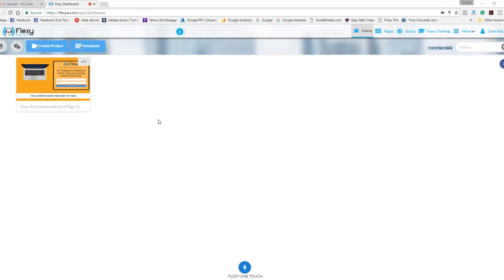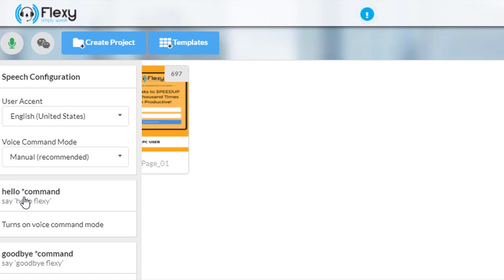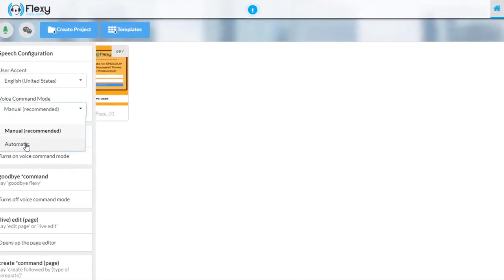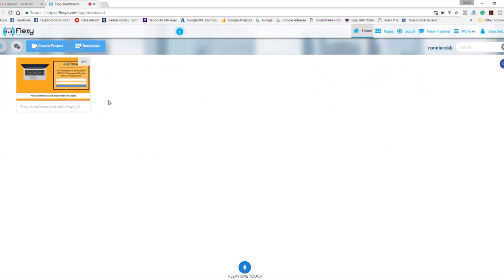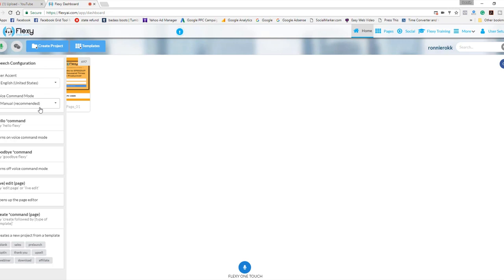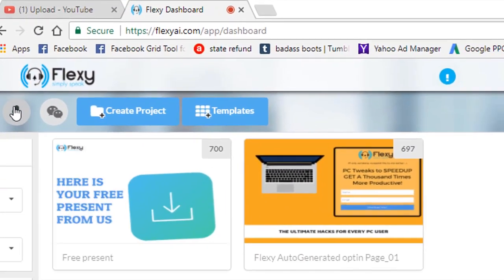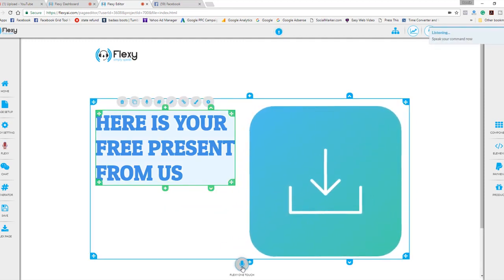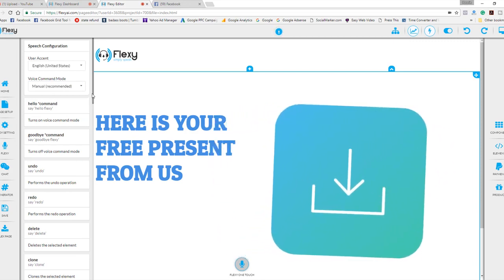Flexy Voice Commands 1 of 2 (8-17)